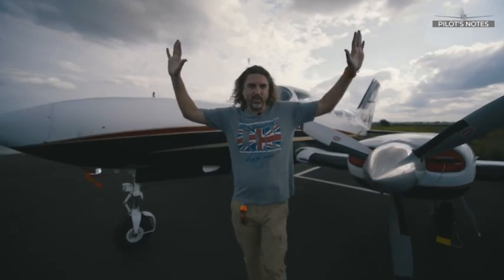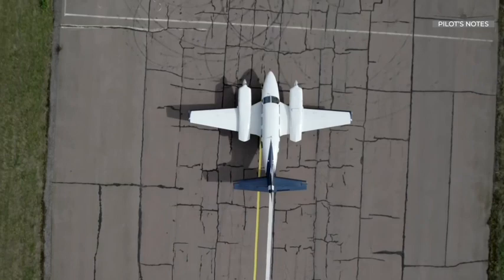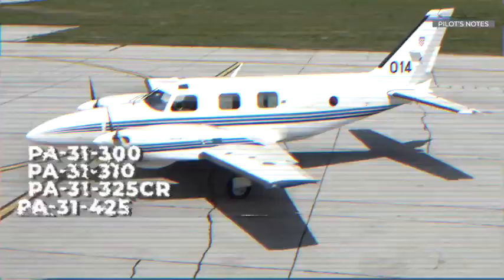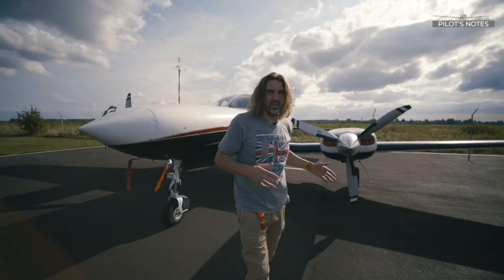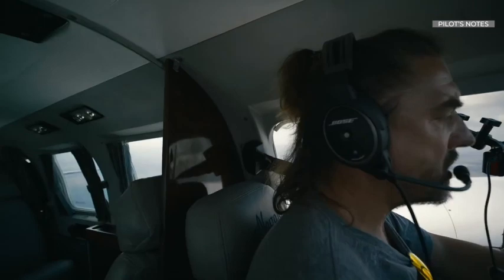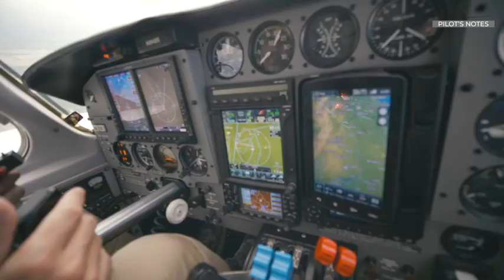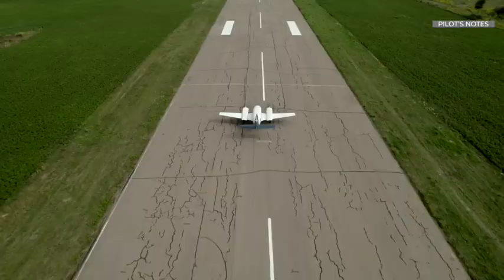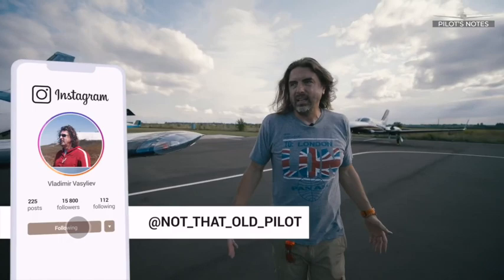Two DIFFERENT Engines in THE SAME plane! Piper Navajo CR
0:00 - Introduce
3:20 - Takeoff
4:50 - Piper lineup
5:40 - What is COUNTER ROTATION
12:19 - Luggage space
13:15 - Piper Navajo Specification
15:20 - Navajo landing
16:33 - It's a Land Rover!

The Piper Navajo CR is a popular twin-engine aircraft that was first introduced in the 1960s. It is a versatile aircraft that is commonly used for executive travel, regional airline service, and cargo transportation.

The Navajo is known for its reliability, ruggedness, and excellent performance. It has a spacious cabin that can accommodate up to eight passengers, making it an ideal choice for short to medium-haul flights. The aircraft has a maximum cruise speed of around 220 knots and a range of up to 1,000 nautical miles, depending on the model and configuration.

The Piper Navajo has undergone several upgrades over the years, with newer models featuring more advanced avionics and engines. It is also highly customizable, with options for various interior layouts, seating configurations, and cargo configurations.

Overall, the Piper Navajo is a highly capable and versatile aircraft that is well-suited for a wide range of applications. Its combination of performance, reliability, and comfort make it a popular choice among pilots and passengers alike.